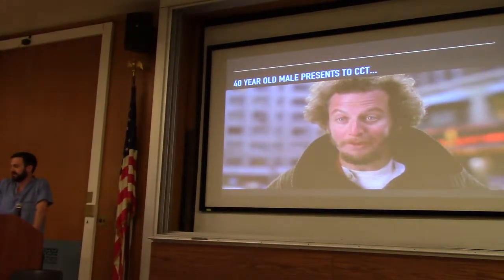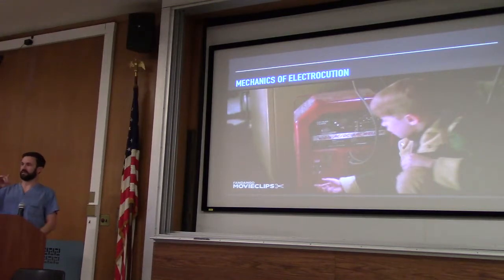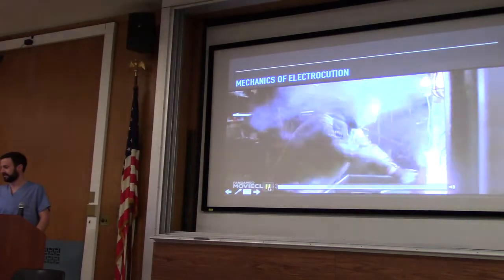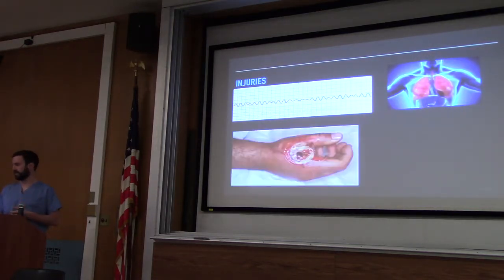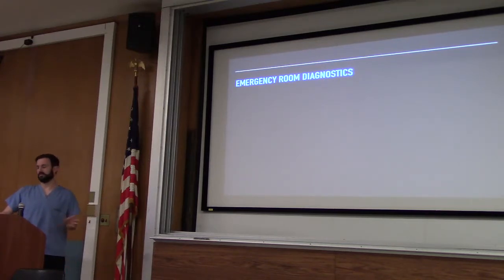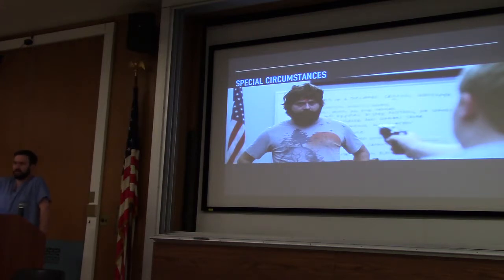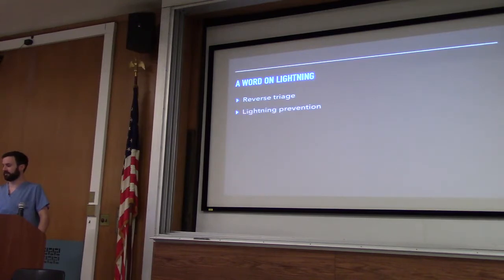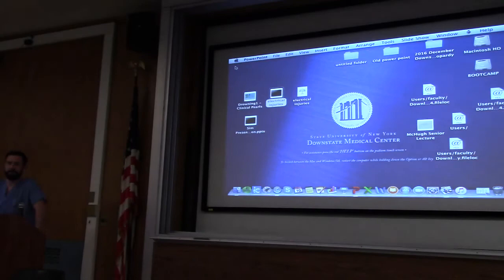Dr. Murchison: Electrical Injuries